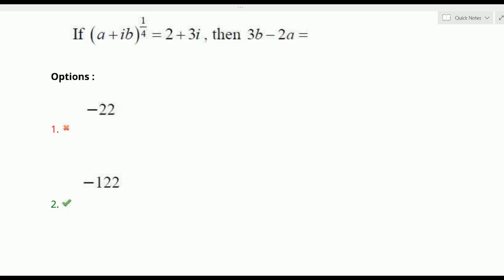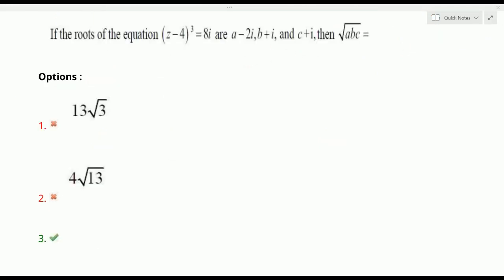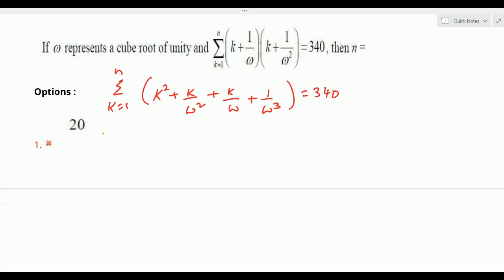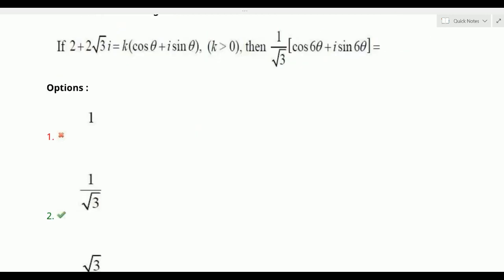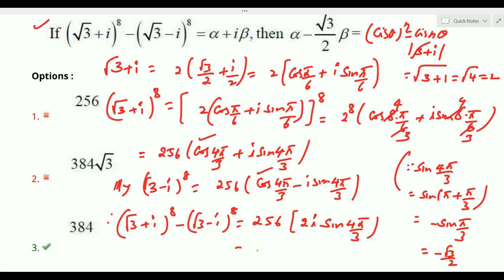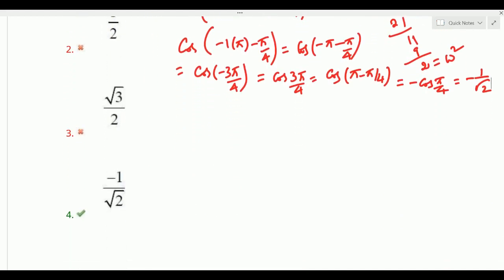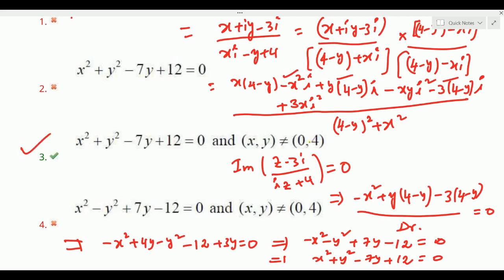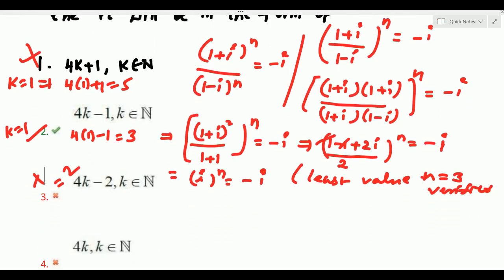TS Prev-2021 Complex Demoivre's 1-SHOT With Shortcut Sol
Please watch our new Channel
Jobs & Studies Info Box

Hi Dear TS and AP Eamcet-2022/appearing candidate welcome to this video to know about TS Previous Eamcet 2021 short cut Solutions on the topic Complex numbers and Demoivre's their en as  One-Shot. It is helpful to both TS and AP states Eamcet. Please follow it.